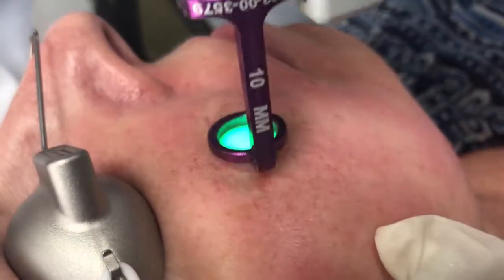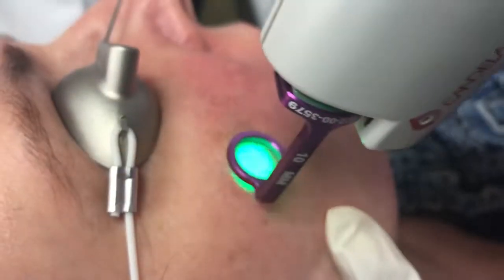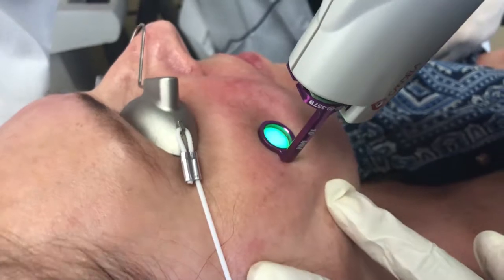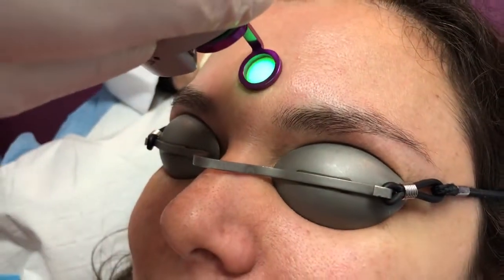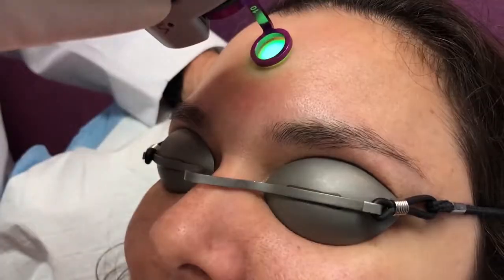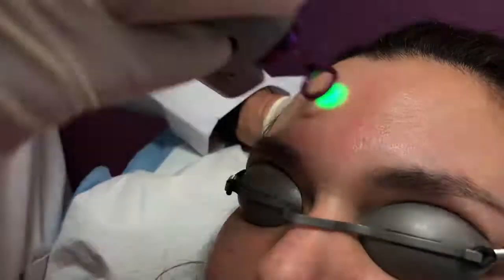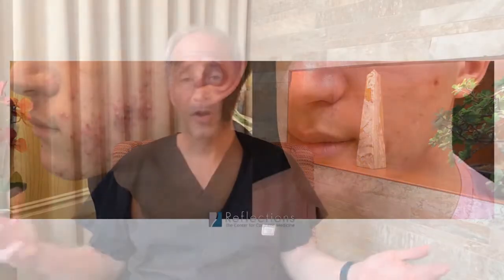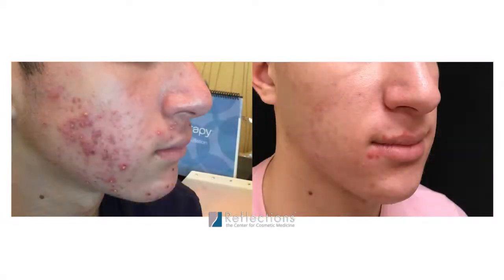VBeam Prima [ Newest VBeam Laser ] What's Changed? (Rosacea, Red Spots, Acne, Redness)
Vbeam laser is one of the most important pulse-dyed lasers (PDL) on the market, and recently the system got an upgrade from the Perfecta to the Prima.

VBeam has always been used to treat redness-related concerns, such as:
Rosacea
Acne (both redness and inflammation in current acne outbreaks and also red scarring)
Broken blood vessels (redness from sun damage and traumatic injury)
Cherry angiomas (spot broken vessels)
Red scarring
Red or purple stretch marks (white stretch marks require different techniques)

Both versions of the laser have the original 595nm laser, which is attracted to the color red. But, the new Prima VBeam platform has an additional laser wavelength (1064), which makes it better able to treat deeper layers of the skin, as well as treating certain skin types that weren’t as well-treated by the previous platform, namely those with Hispanic, Asian, Middle Eastern, and/or Mediterranean heritage. These patients generally fall into skin type 4 or 5 in the Fitzgerald Skin Type Scale, and are some of the most likely to have laser sensitivity issues (or to be over-treated or under-treated by inexperienced laser providers).

To see photos of our patients who have been treated with VBeam, please